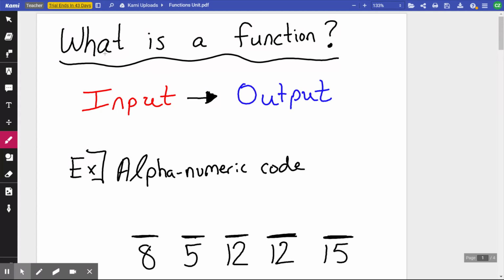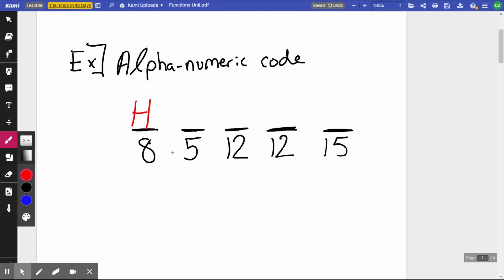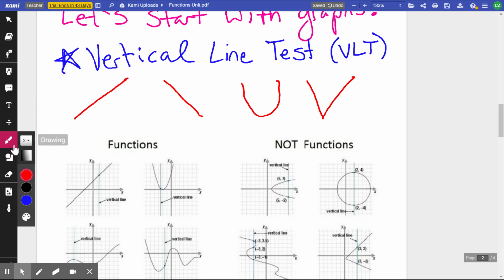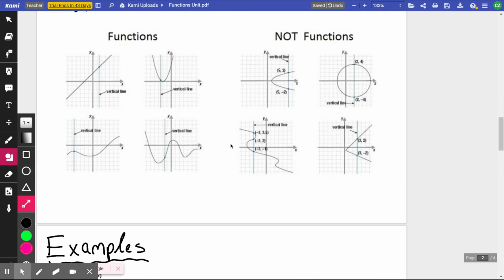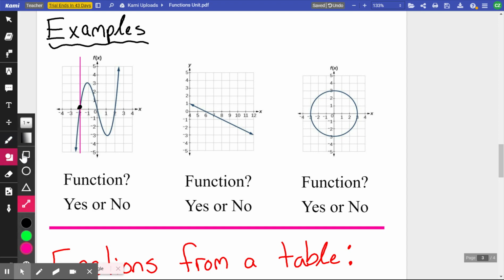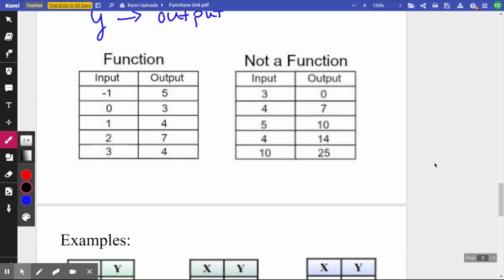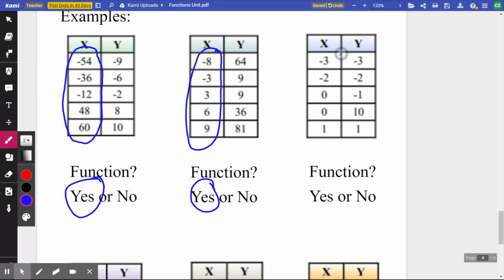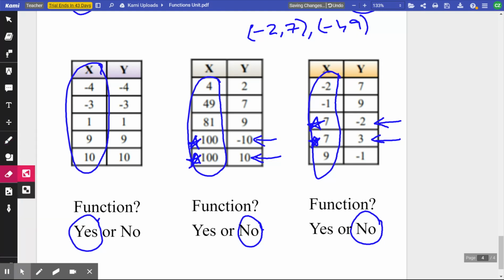Week 1 - Functions